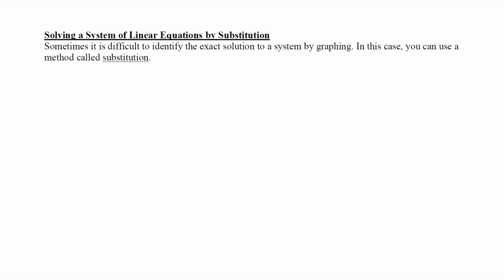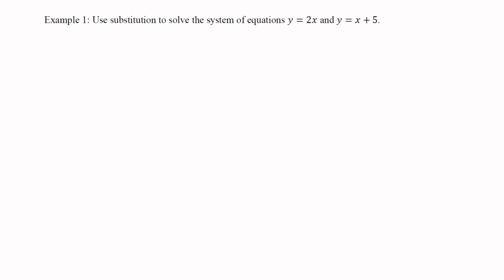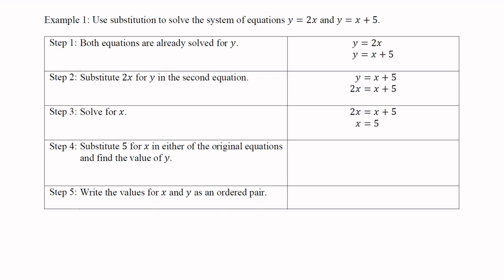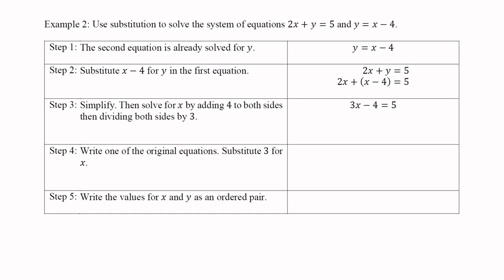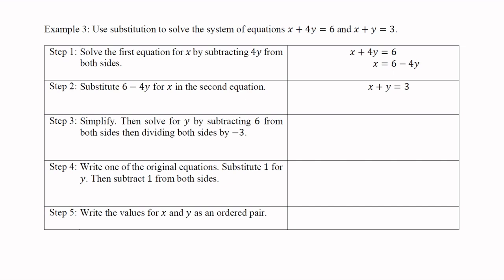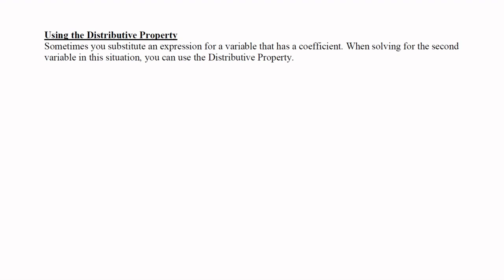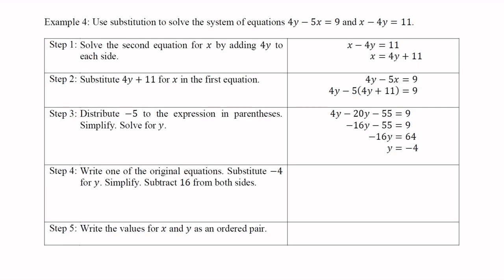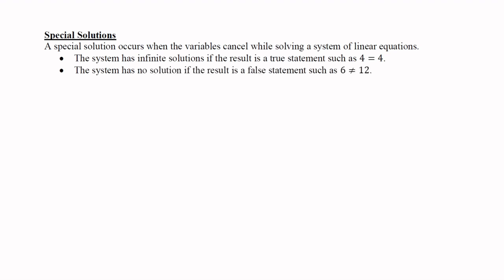Algebra I Honors - Section 5.4: Solving by Substitution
This video covers:
• Solving a System of Linear Equations by Substitution (00:09)
• Using the Distributive Property (04:38)
• Special Solutions (06:13)